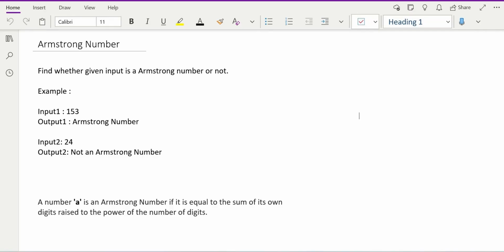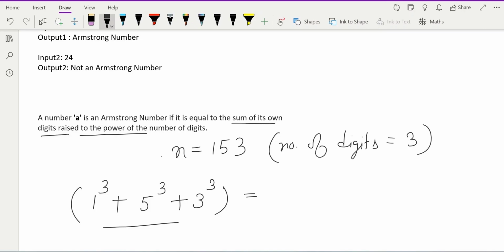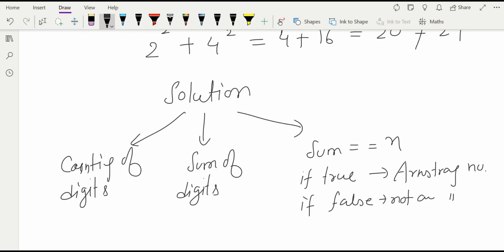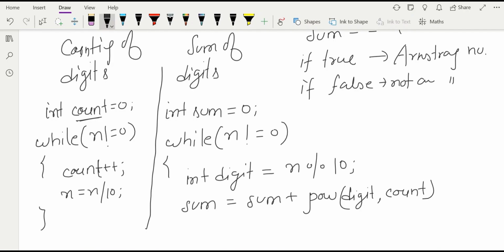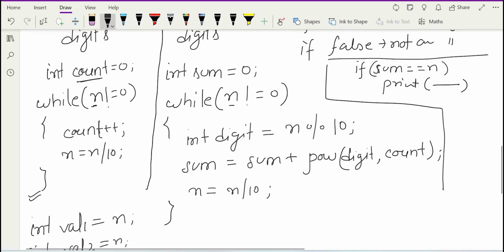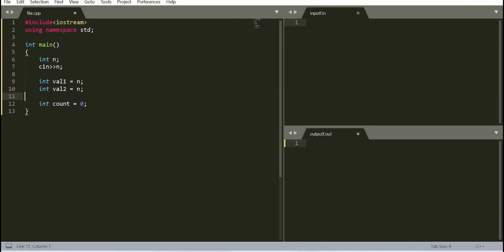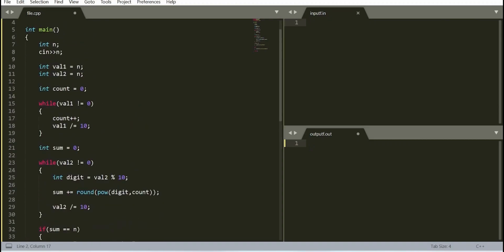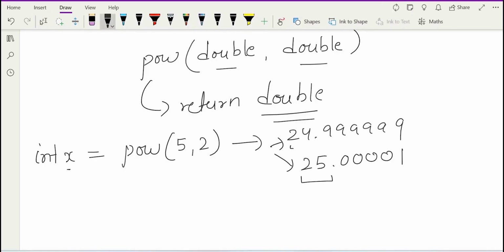Armstrong Numbers | C++ Code | Logic Explained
I have explained the logic for finding whether the given input is Armstrong Number or not. I have also provided the C++ code as well as I have also discussed the Time Complexity for this problem.